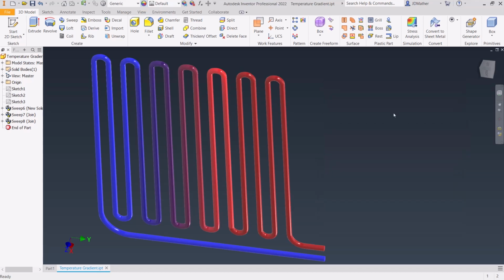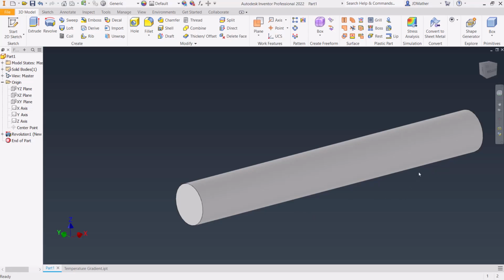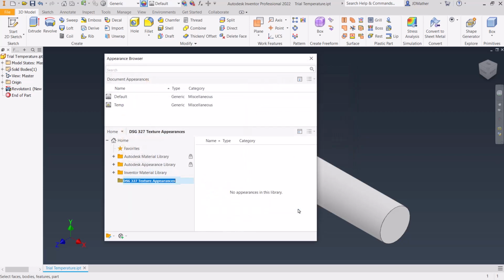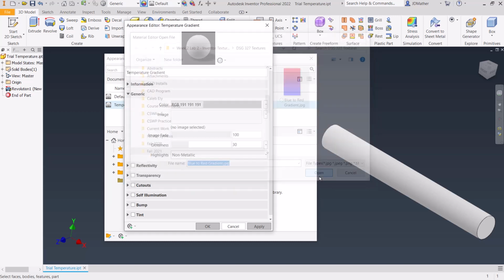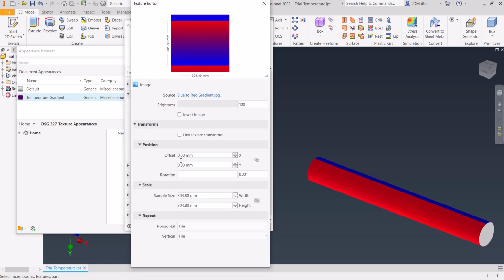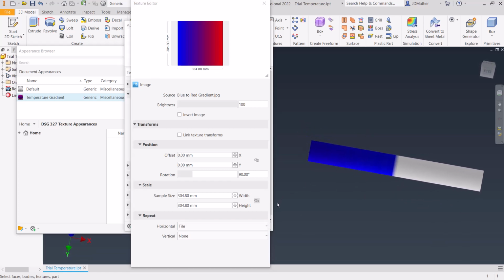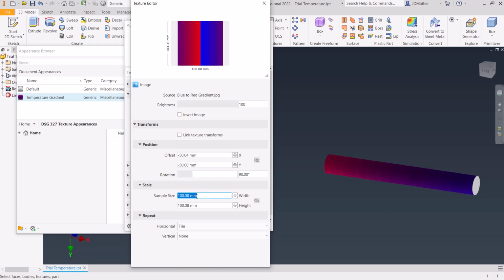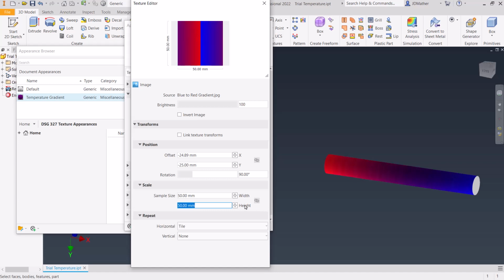Lab 2 Temperature Gradient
Creating a gradient appearance in Autodesk Inventor Professional.